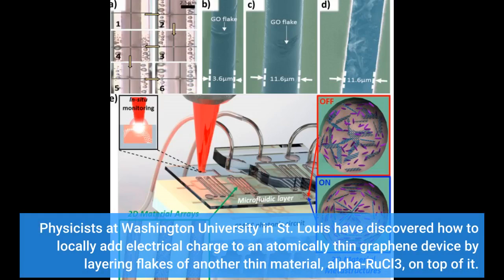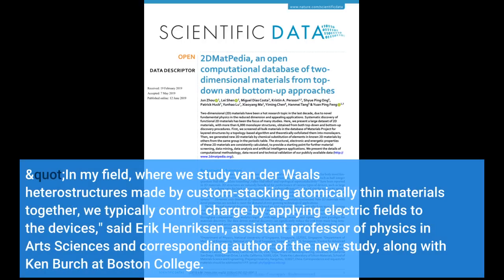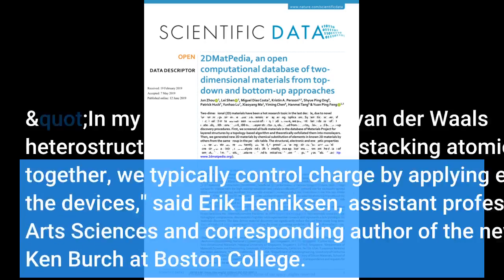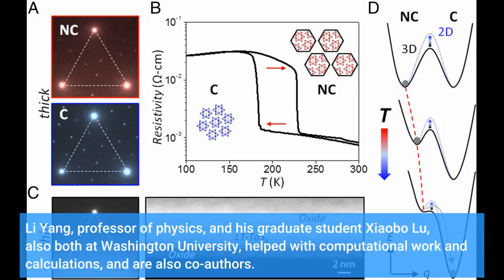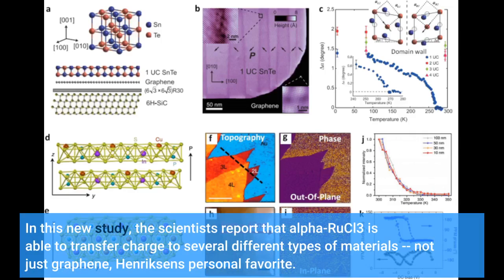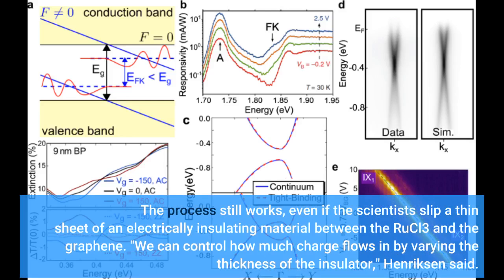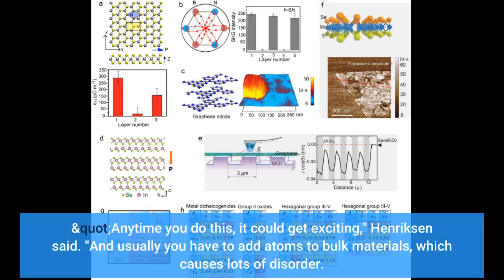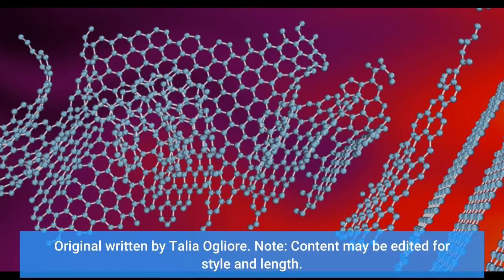New way to control electrical charge in 2D materials: Put a flake on it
New way to control electrical charge in 2D materials: Put a flake on it - Information for all latest updates Science and Technology

Physicists at Washington University in St. Louis have discovered how to locally add electrical charge to an atomically thin graphene device by layering flakes of another thin material, alpha-RuCl3, on top of it. A paper published in the journal Nano Letters describes the charge transfer process in detail. Gaining control of the flow of electrical current through atomically thin materials is important to potential future applications in photovoltaics or computing.
"In my field, where we study van der Waals heterostructures made by custom-stacking atomically thin materials together, we typically control charge by applying electric fields to the devices," said Erik Henriksen, assistant professor of physics in Arts Sciences and corresponding author of the new study, along with Ken Burch at Boston College. "But here it now appears we can just add layers of RuCl33. It soaks up a fixed amount of electrons, allowing us to make 'permanent' charge transfers that don't require the external electric field."
Jesse Balgley, a graduate student in Henriksen's laboratory at Washington University, is second author of the study. Li Yang, professor of physics, and his graduate student Xiaobo Lu, also both at Washington University, helped with computational work and calculations, and are also co-authors.
Physicists who study condensed matter are intrigued by alpha-RuCl3 because they would like to exploit certain of its antiferromagnetic properties for quantum spin liquids.
In this new study, the scientists report that alpha-RuCl3 is able to transfer charge to several different types of materials -- not just graphene, Henriksen's personal favorite.
They also found that they only needed to place a single layer of alpha-RuCl3 on top of their devices to create and transfer charge. The process still works, even if the scientists slip a thin sheet of an electrically insulating material between the RuCl3 and the graphene.
"We can control how much charge flows in by varying the thickness of the insulator," Henriksen said. "Also, we are able to physically and spatially separate the source of charge from where it goes -- this is called modulation doping."
Adding charge to a quantum spin liquid is one mechanism thought to underlie the physics of high-temperature superconductivity.
"Anytime you do this, it could get exciting," Henriksen said. "And usually you have to add atoms to bulk materials, which causes lots of disorder. But here, the charge flows right in, no need to change the chemical structure, so it's a 'clean' way to add charge." Story Source: Materials provided by Washington University in St. Louis . Original written by Talia Ogliore. Note: Content may be edited for style and length.